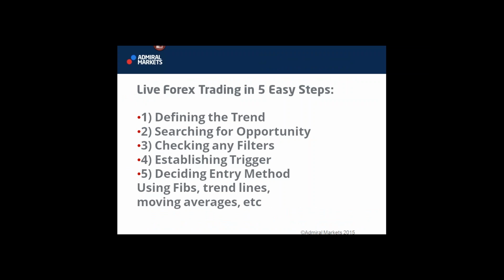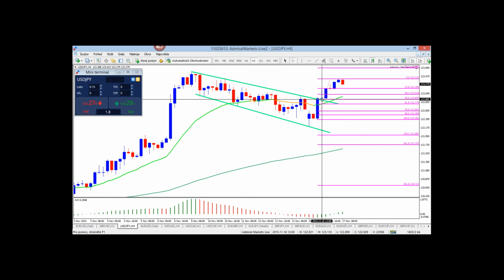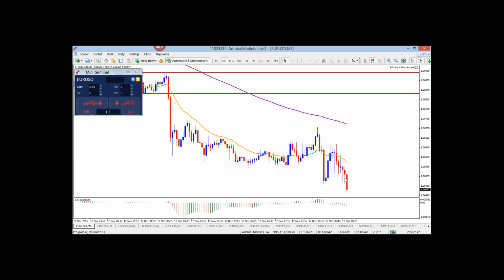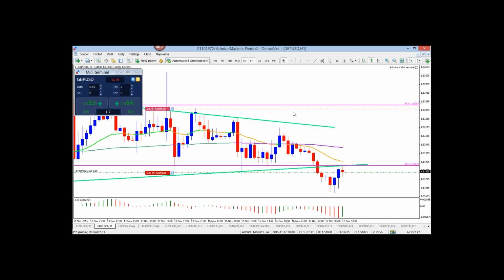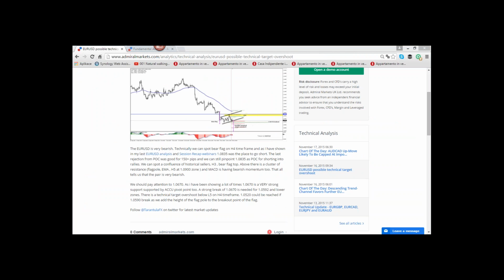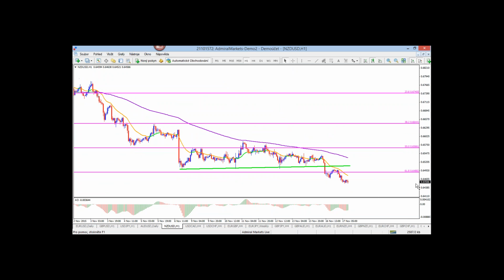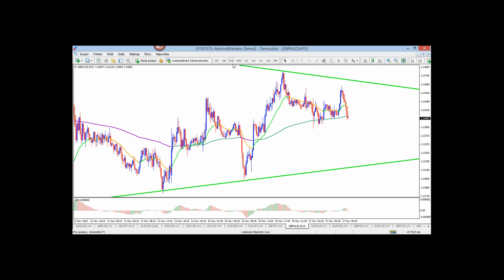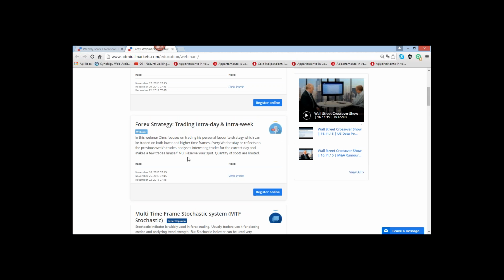Live Trading Lab: Trend Line Trading (Nov 17, 2015)